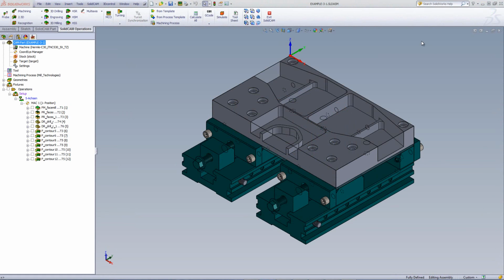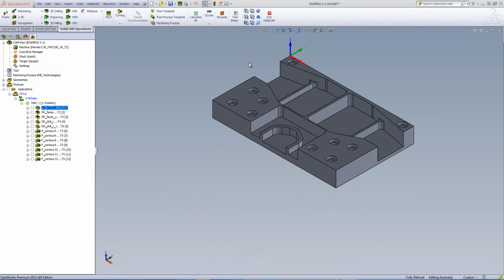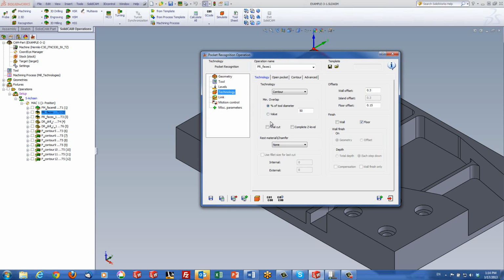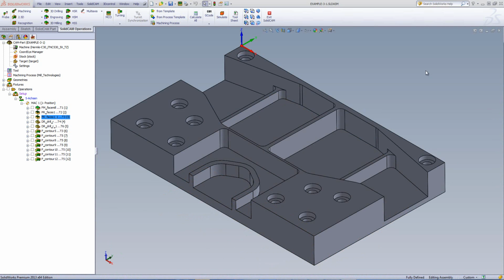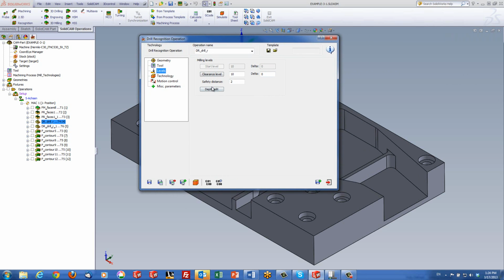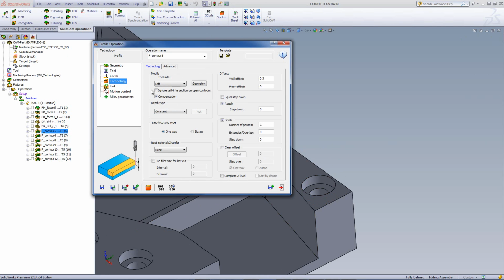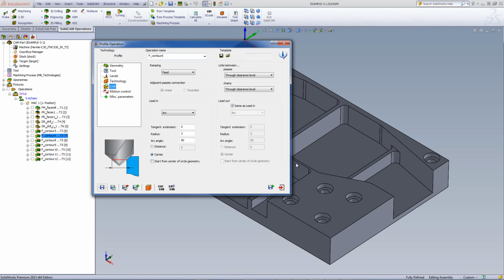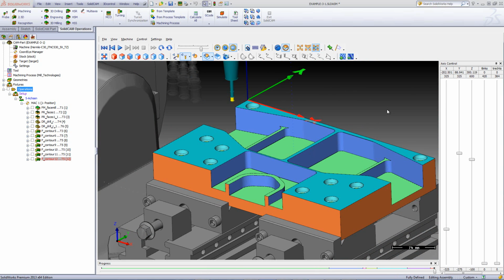SolidCAM University: 2.5D - Large Machine Assembly Part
SolidCAM 2.5D Machining a Large Machine Assembly Part with Pocket Recognition and Drill Recognition